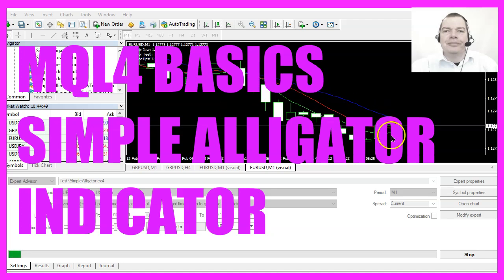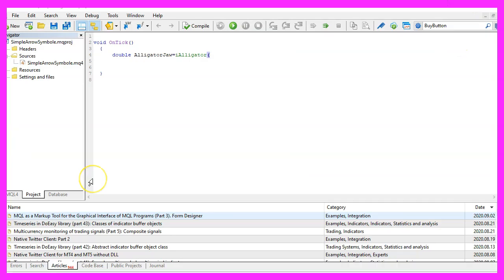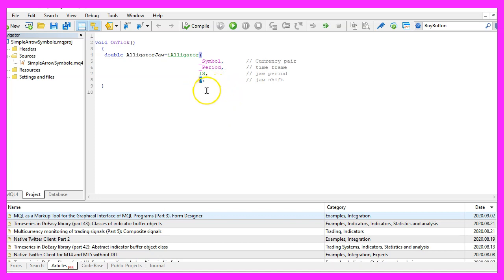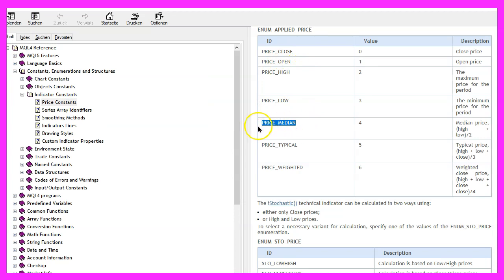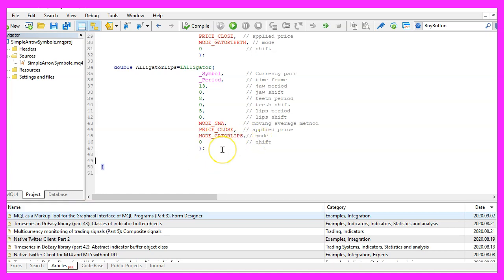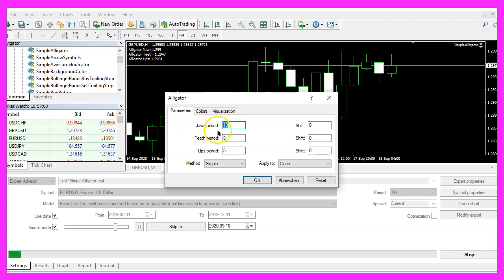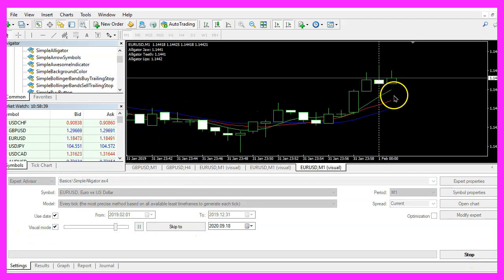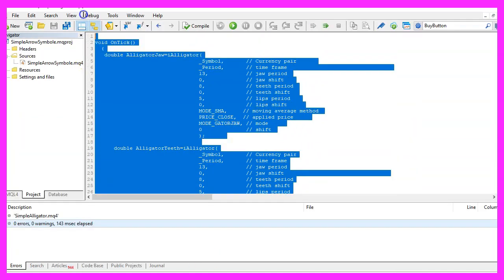MQL4 TUTORIAL BASICS - 88 SIMPLE ALLIGATOR INDICATOR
With MQL4 for Metatrader4 we create an Expert Advisor that is going to calculate the values for the alligator indicator from Bill Williams

In this video we are going to create an expert advisor to calculate this indicator, it is called alligator and it is an indicator created by Bill Williams, so let’s find out how to do that with mql4.
To get started please click on the little icon here or press F4 on your keyboard now you should see the Metaeditor window and here you want to click on file, new file, expert advisor from template, continue, I will call this file, simple alligator, click on continue, continue and finish.
The alligator indicator has three different lines that we need to calculate and to do that we use the included function called ialligator, it comes with mql4 and we need to define a lot of parameters here, so let’s go through the values one by one.
The first parameter here is for the current symbol or currency pair on the chart, the second one underscore period will automatically find the current period on that chart for example thirty minutes or one-hour charts.
Parameter three is the jaw period, we use thirteen candles here and when you right-click on the alligator properties you will see those values thirteen, eight and five.
These are the number of candles for the jaws period, the teeth period and the lips period, all those values also have a shift value. The original ialligator is using shift values here but I have set it to zero because it will make it possible to check the current values by comparing them for the current candle.
The next parameter is the teeth period, this is calculated based on eight candles, I also don’t use a shift value for this one.
The next parameter is for the lips period, this is calculated based on five candles and once again we are not going to use a shift value here.
The following parameter is for the moving average method, I’m using mode underscore sma for simple moving average, if you mark that and press F1 you will see that you can choose one of these methods here, this one is the original one, we want to calculate the results based on the close price, if you mark that and press F1 you will see that there are other options available I think this one was the one that Bill Williams used.
The next parameter is for one of the three available values, mode underscore gator jaw will calculate the jaw value. Here comes another shift value, once again we use zero to calculate the values for the current candle and that’s about it, so let’s close the ialligator definition here.
And now we need to repeat the whole thing two more times, the only difference is that we change the parameter from mode underscore gator jaw to mode underscore gator teeth to calculate the alligator teeth.
And to calculate the alligator lips you need to change the particular parameter to mode underscore gator lips, please all in capital letters.
Finally, I would like to create an output by using the comment statement, this will output the calculated values directly on our chart.
In this video we are not going to do automated trades, we will just output the values and that’s about it.
Well, if you have no idea what all the code here does or if this was too fast for you maybe you want to watch one of the other videos in this basic video series or maybe even the premium course on our website might be interesting for you, for now, please click on the compile button.
This worked without any errors and if that is the case you can click on a little button here or press F4 to go back to Metatrader.
And in Metatrader we need to open an empty chart and click on insert, indicators, alligator, please pick thirteen candles for the jaws period, eight candles for the teeth period, five candles for the lips period, the method is simple, we want to calculate the values based on the close price and we have set every shift value to zero here.
Now please click on okay! Here is the alligator indicator, now please right-click into the chart, select template, save template and save it as tester dot tpl because this is the template that we are going to see in the strategy tester, you can override the old one. If you don’t see the strategy tester, please click on view strategy tester or press ctrl and r, and here we need to pick the new file, simple alligator dot ex4, please mark the visual mode here and start your test.
Here we are!
The expert advisor is running, let’s fast forward and stop it!
And now we want to point the mouse on the jaw line here we have a value that says we have one point one three five o four, our calculated value is one point one three five so this is correct.
The teeth value is one point one three four nine one, this is also correct.